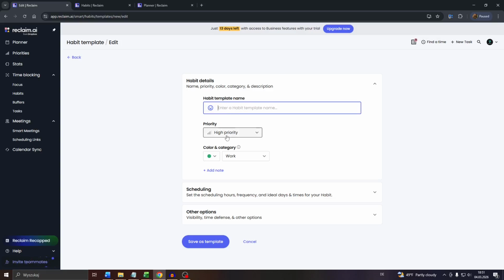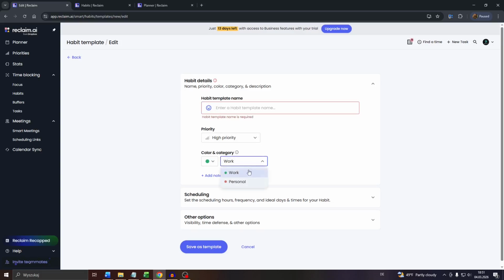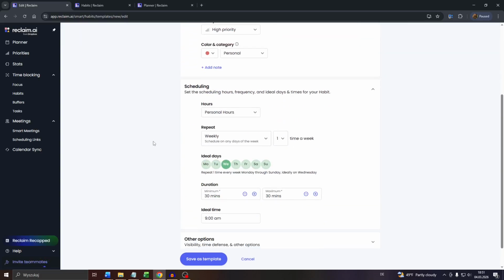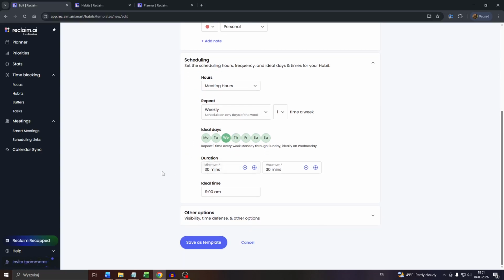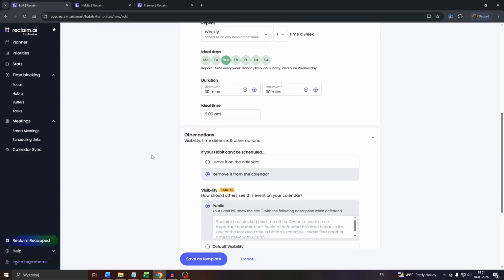How to Create Habit Team Template on Reclaim.ai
This video explains how to create a habit team template on Reclaim.ai to standardize recurring habits.